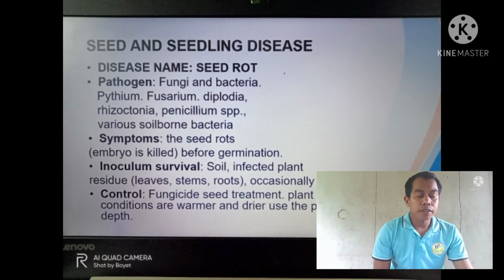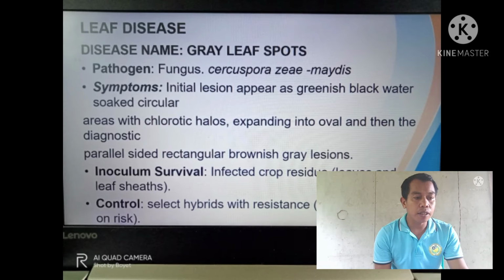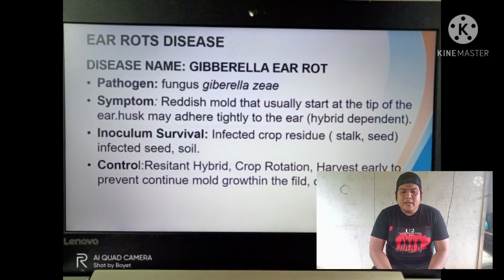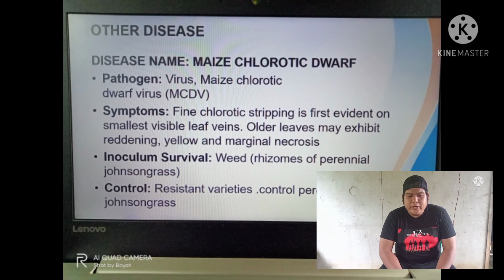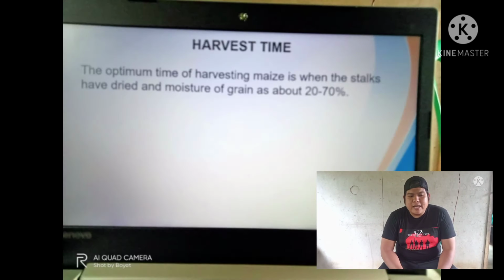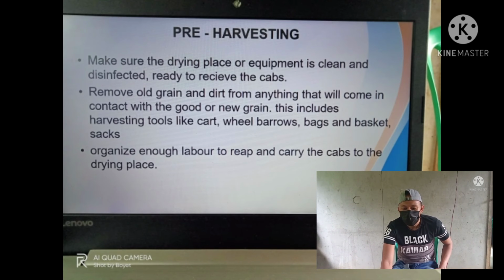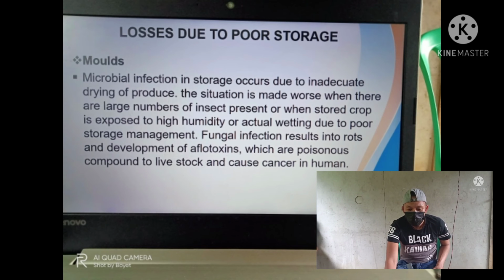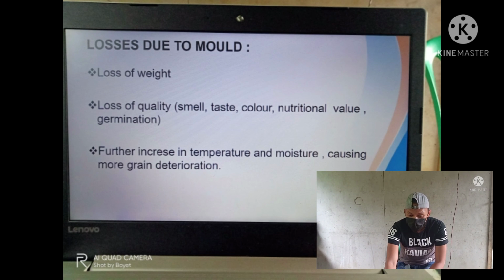Disease, Harvest and Post- harvest